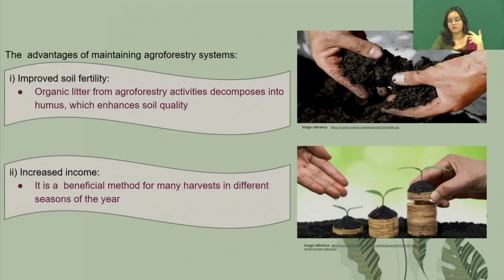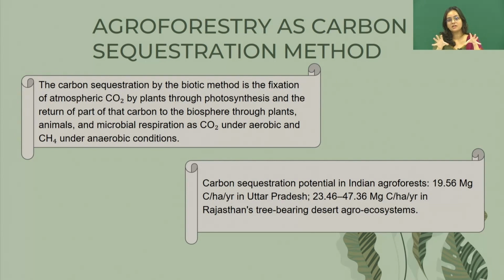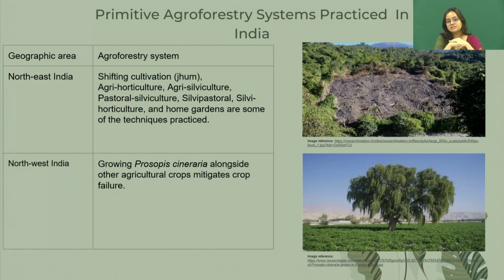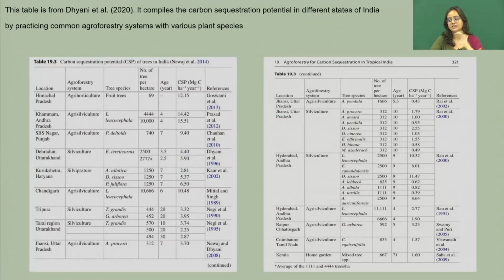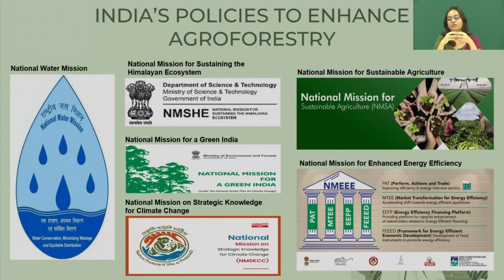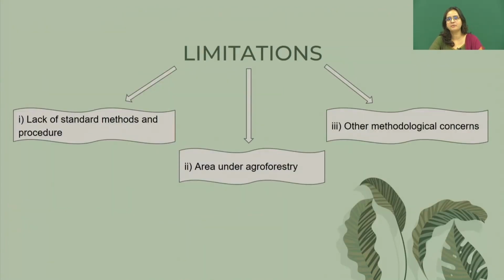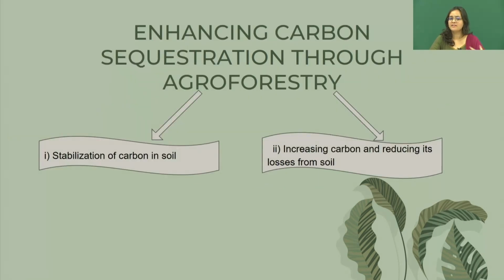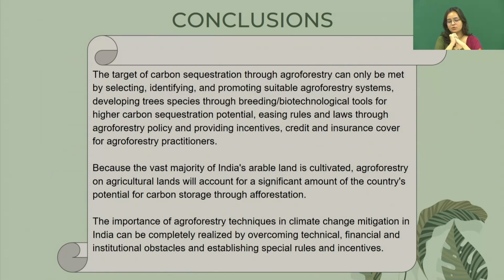Agroforestry in Carbon Capture & Storage | Samriddhi Singh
Hello viewers,
Today's video talks about how agroforestry can help in the capture of CO2 and its sequestration.